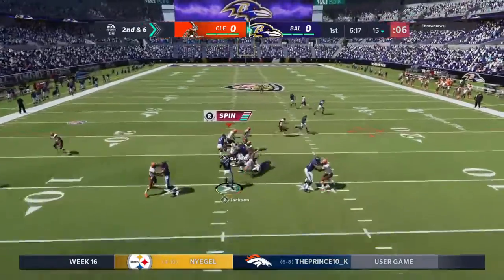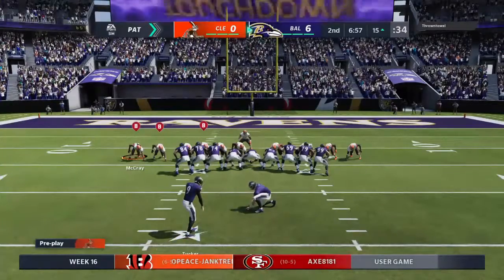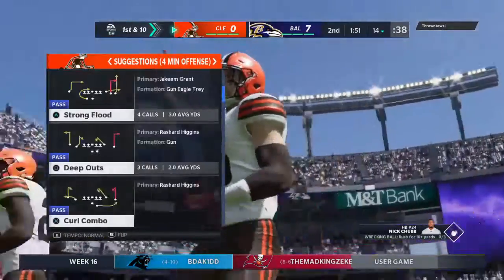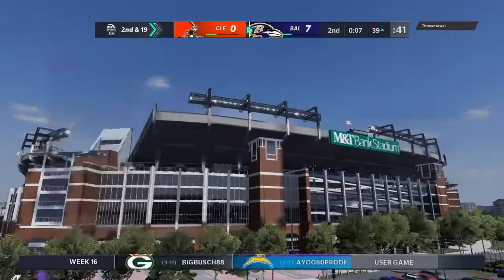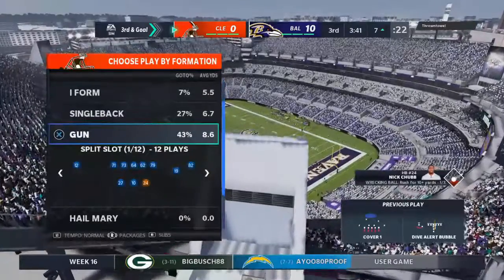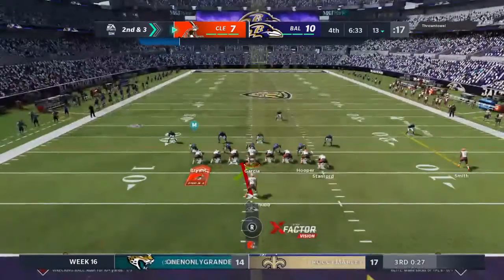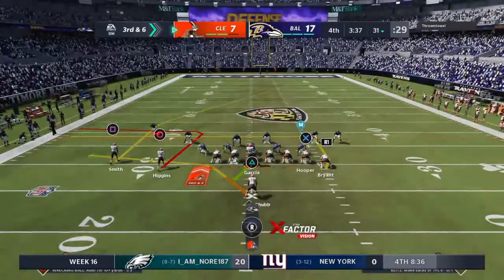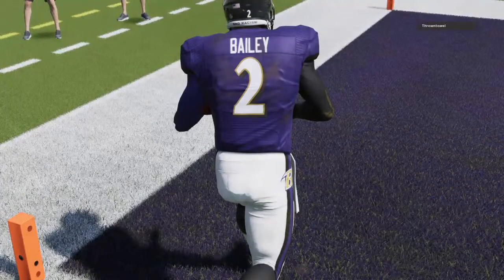MrOuija210's Live PS4 Broadcast